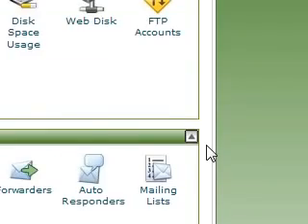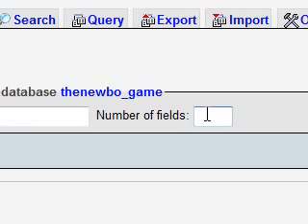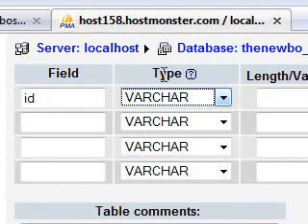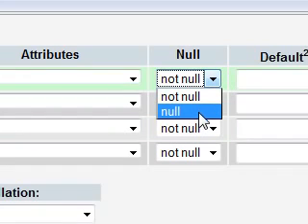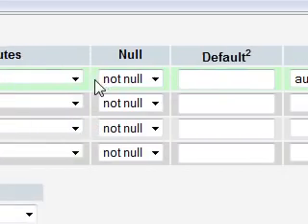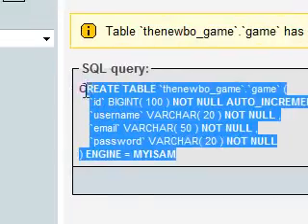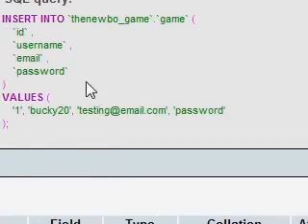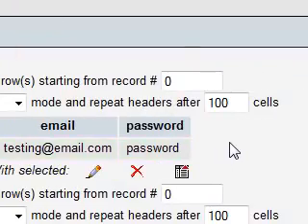PHP Tutorial 23 Adding Tables to MySQL Database